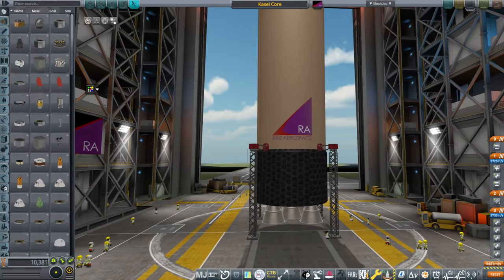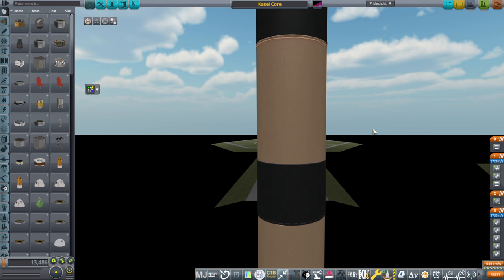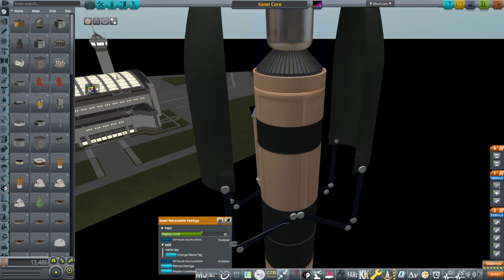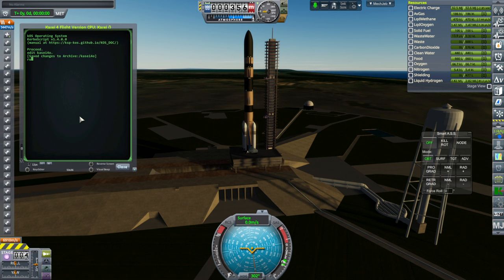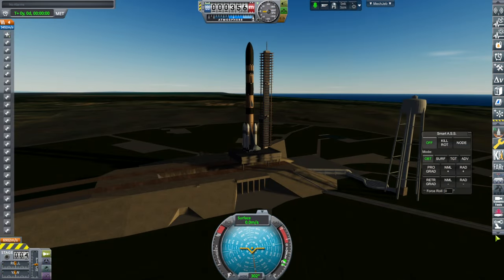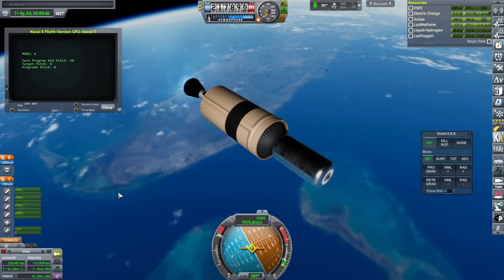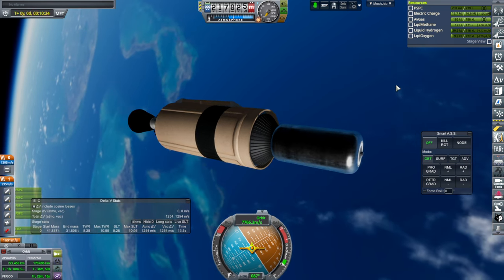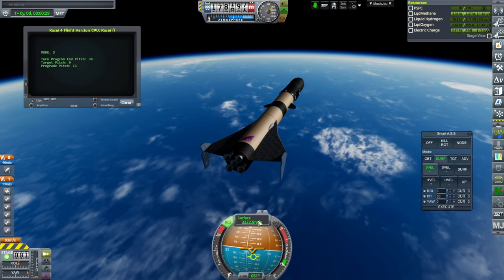A Novel Way to Recover Fairings (potentially) (RO in KSP 1.12)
I want to make the Kasei first stage recoverable as a fly-forward booster, but this leads to certain necessities, and this is the result.